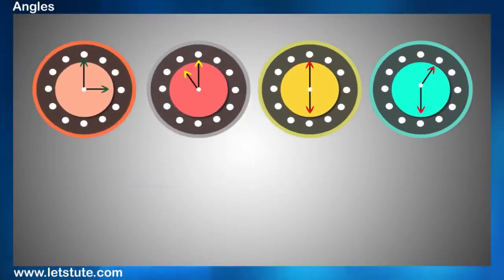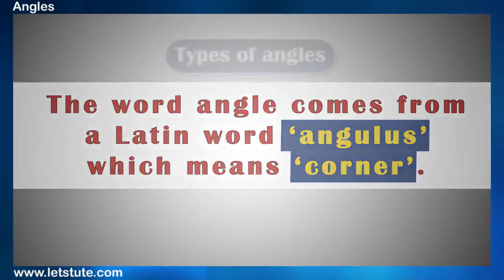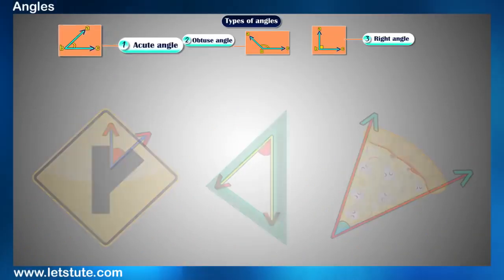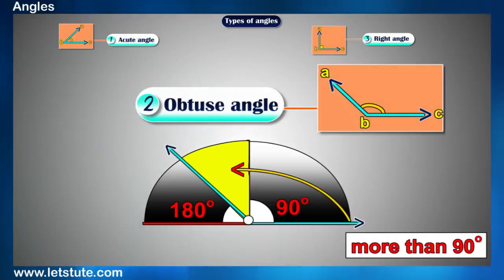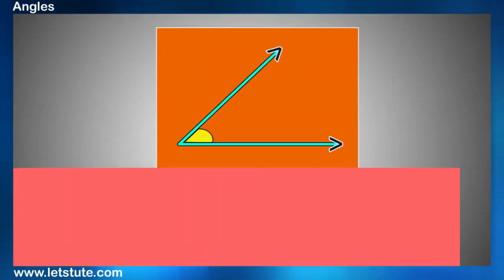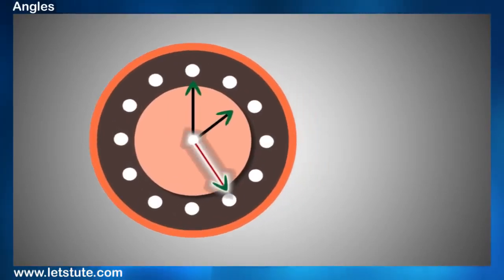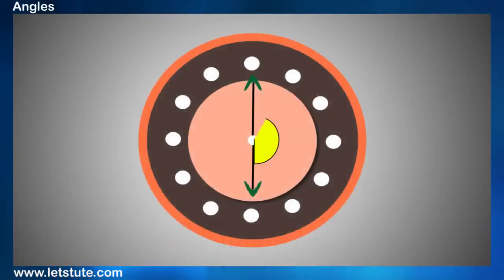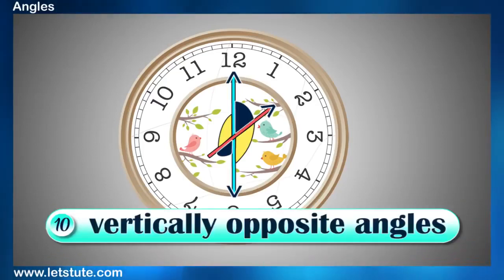What is an Angle? types of the angles.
types of the angle and special defination